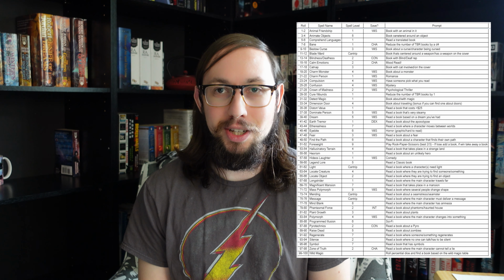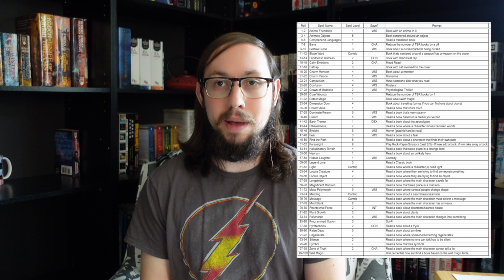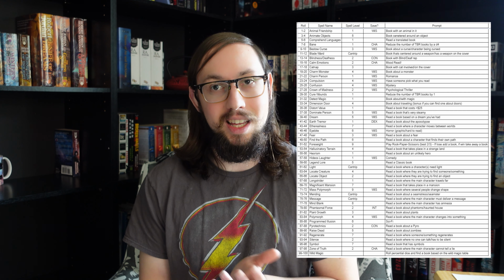A New TBR Game! TBR Side Scroller Rules and Intro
Welcome to the introduction to a new reading challenge: The TBR Side Scroller! In this TBR game, you will level up your reading character by reading! In the video, I go over the rules of building your TBR, leveling up your character, and the future plans for a possible campaign series on the challenge.

If you would like to participate along with me, please click on the links below, where you can access worksheets that go over the rules in detail, and to fill out during your reading month.

Art @ mattwizart
Bookstagram @ mattwiz19